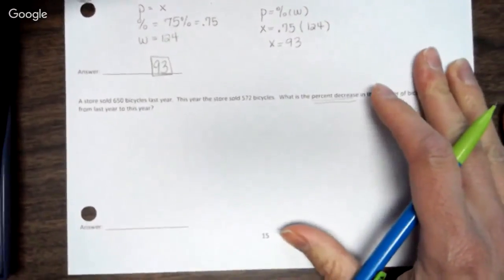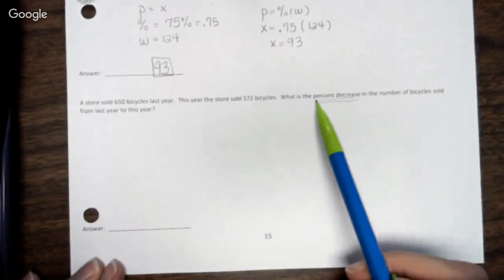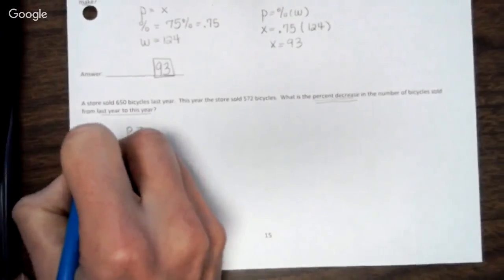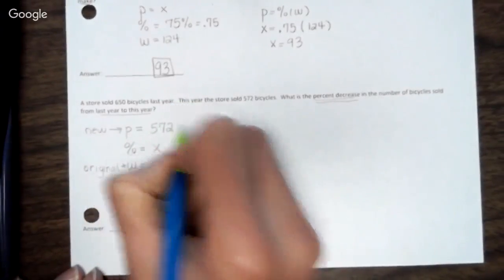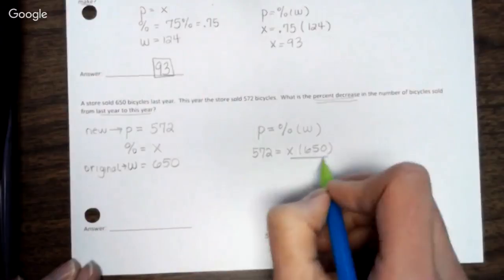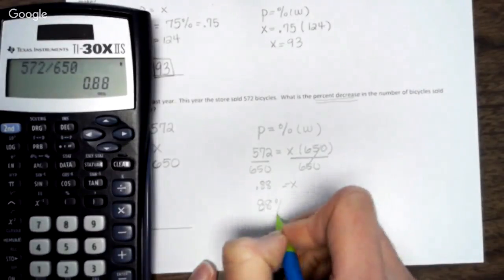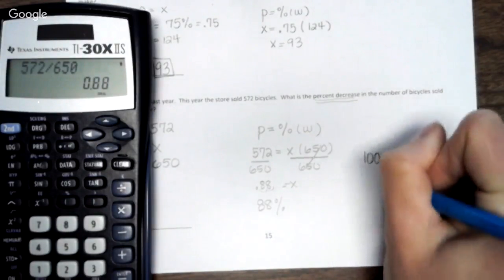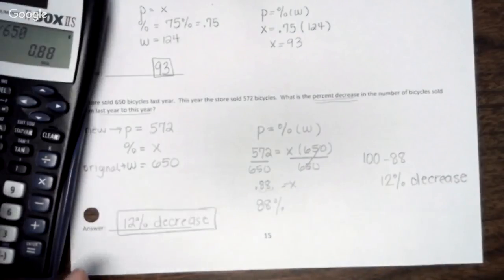NYS/Final Exam Review: Percents Review